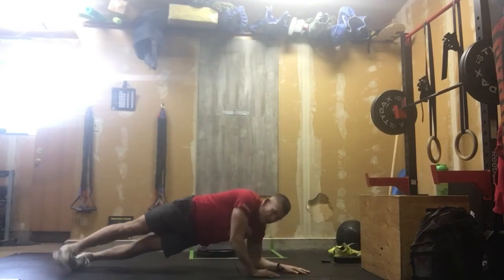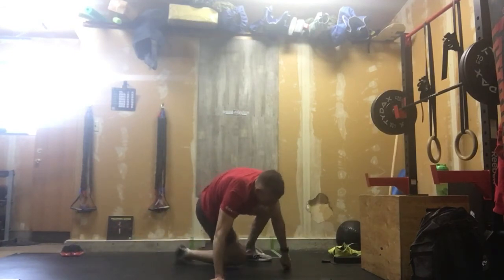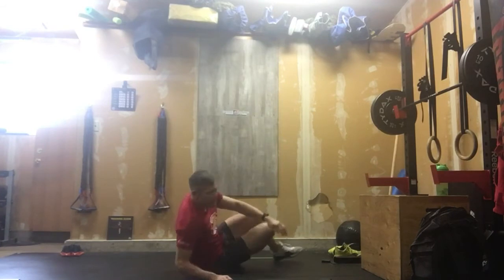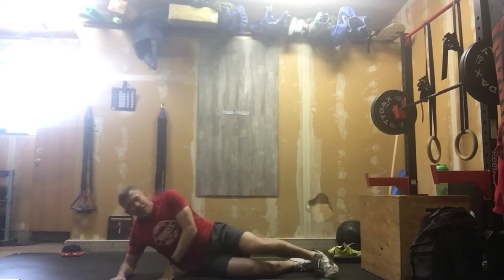January 30, 2022